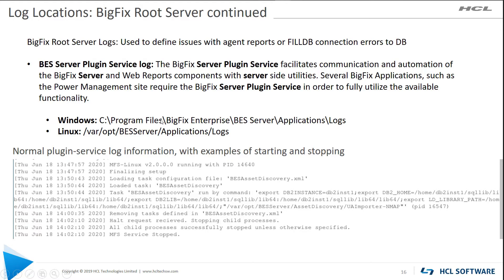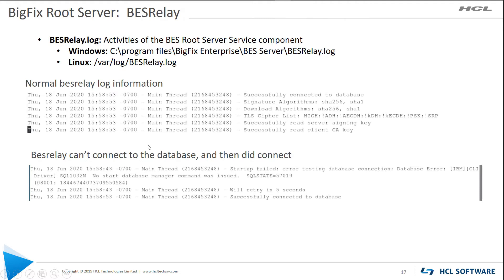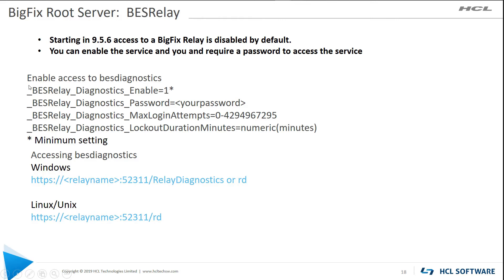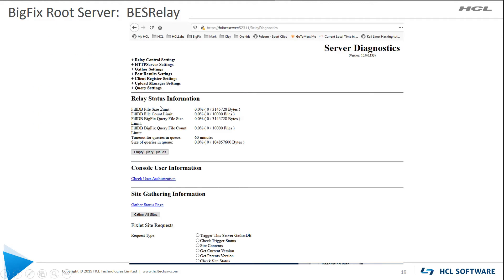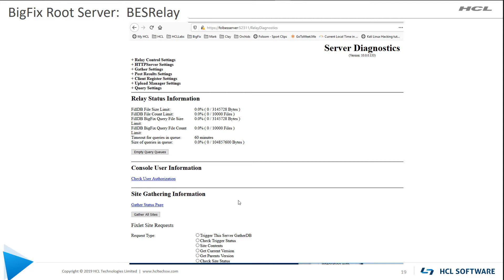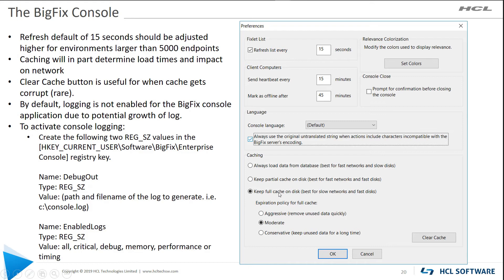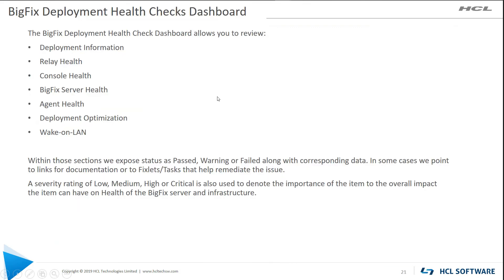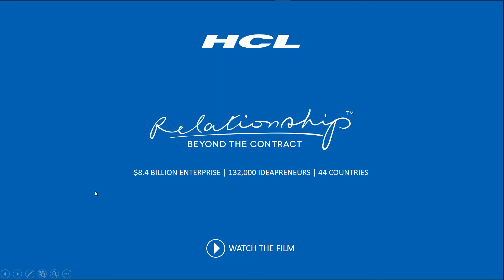BigFix Foundation Series - Troubleshooting - 2 of 2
This video walks through various steps in troubleshooting BigFix issues.